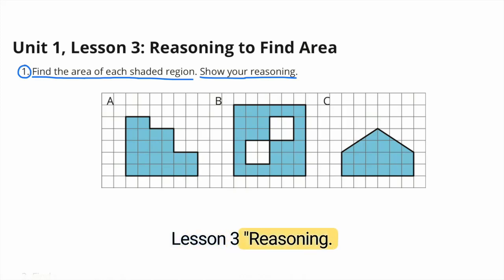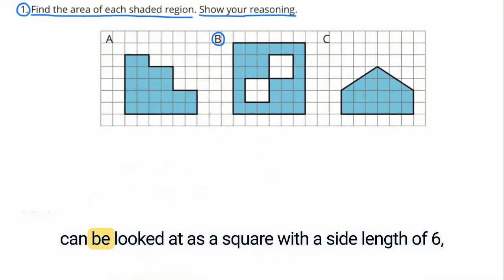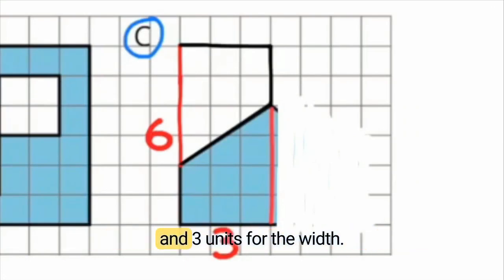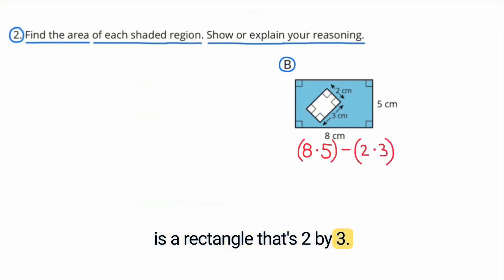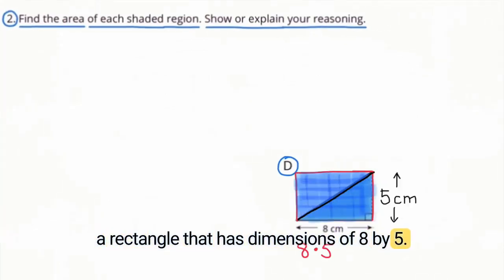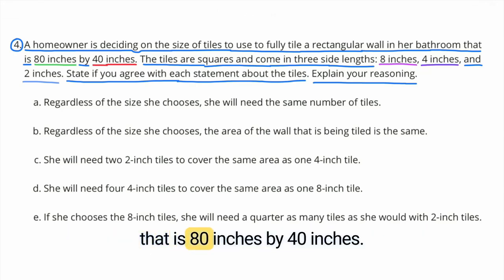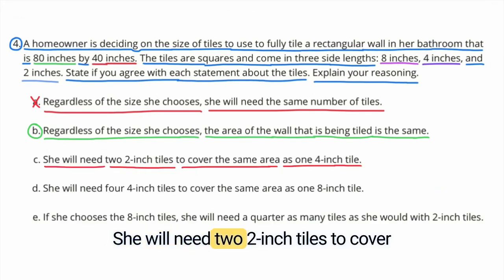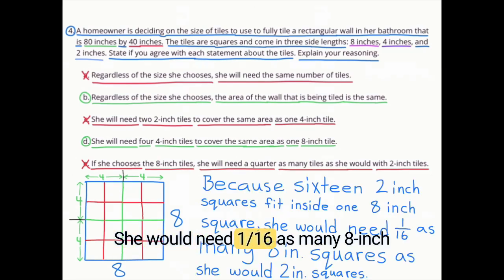😉 Grade 6 Unit 1, Lesson 3 "Reasoning to Find Area" Illustrative Mathematics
😉 *Grade 6 Unit 1, Lesson 3 "Reasoning to Find Area" Illustrative Mathematics Practice problems*. Review and tutorial. *Search 613math to find this lesson fast!* Grade 6 IM Math 6.1.3. "Reasoning to Find Area" Illustrative Mathematics Practice problems review and tutorial.

*Want the bundle for all the Key Ideas for 6th Grade Unit 1 lessons? Get the full set of Key Ideas, video links, and  Google Slides for Reference — all in one place. Perfect for review, teaching, or tutoring!*